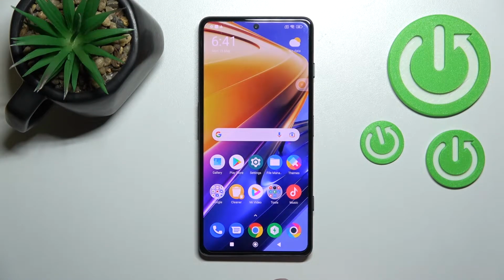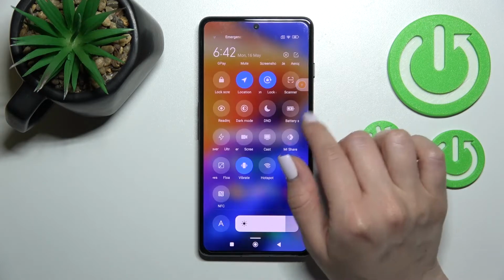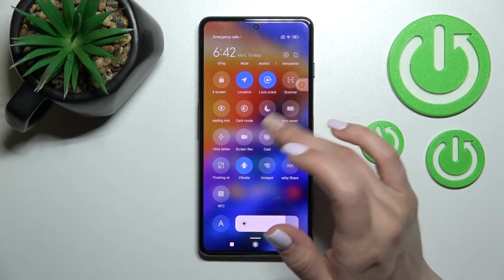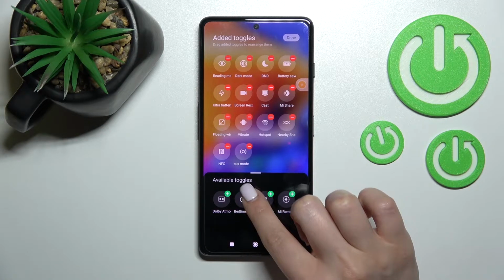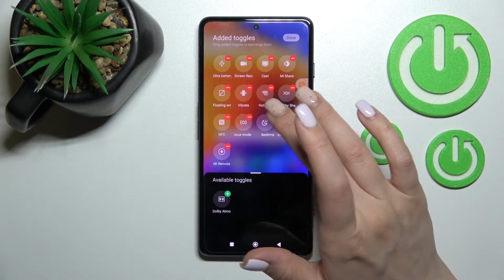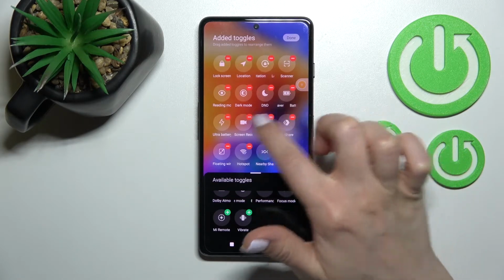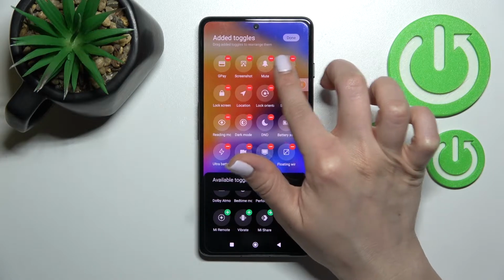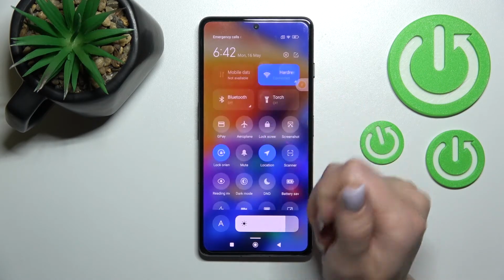How to Edit Notification Panel Shortcuts on XIAOMI Poco F4 GT - Manage Notification Panel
Find out more info about XIAOMI Poco F4 GT:
If you want to know how to manage notification panel shortcuts on your XIAOMI Poco F4 GT, check out this tutorial. Our expert will show you how to successfully add or remove shortcuts on your panel. If you want to use your smartphone quickly and comfortably, you should adjust the notification bar to your needs. Go to our YouTube channel if you want to know more about your XIAOMI Poco F4 GT.

How to Manage Notification Panel Shortcuts in XIAOMI Poco F4 GT? How to Set Up Notification Panel Shortcuts in XIAOMI Poco F4 GT? How to Change Notification Panel Shortcuts in XIAOMI Poco F4 GT? How to Adjust Notification Panel Shortcuts in XIAOMI Poco F4 GT?